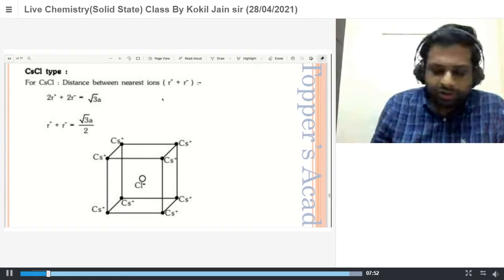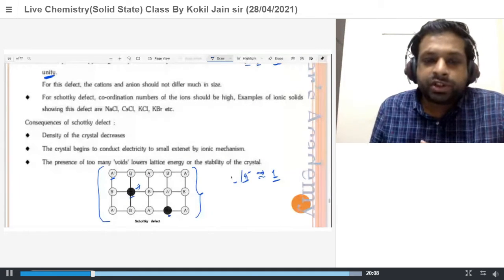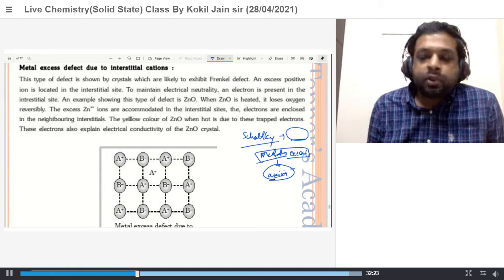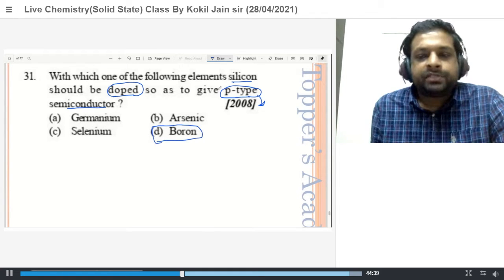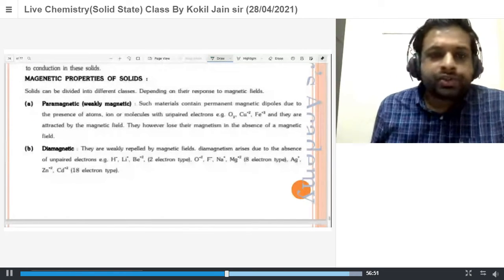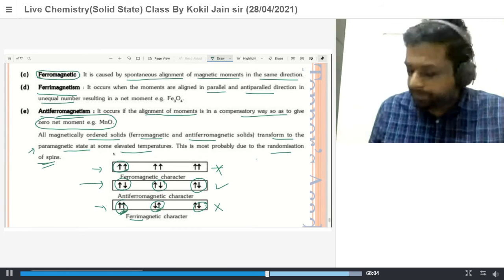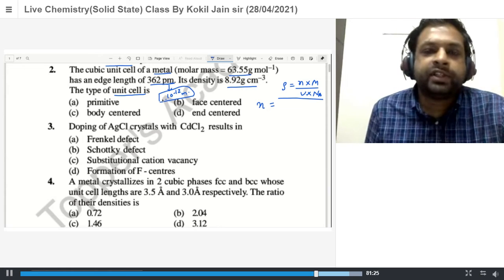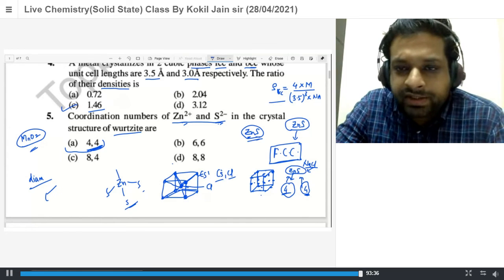Live Chemistry(Solid State) Class by Kokil Sir